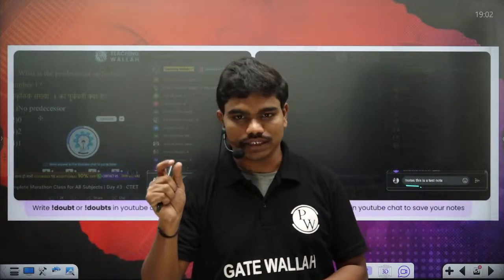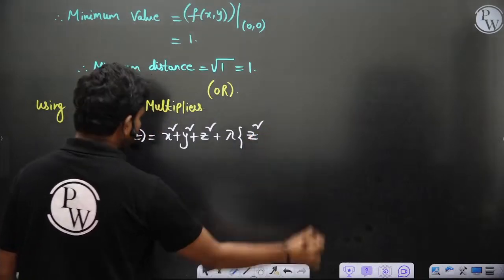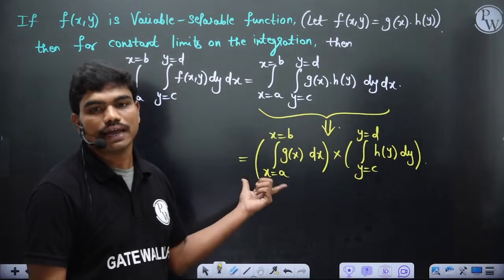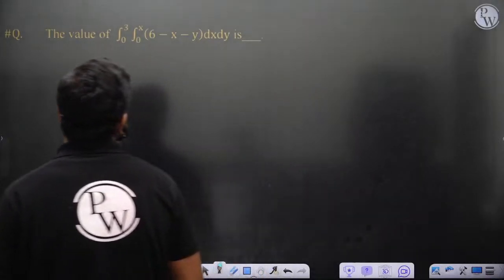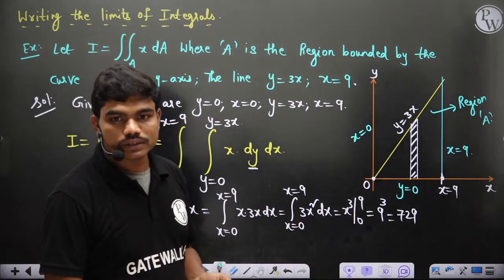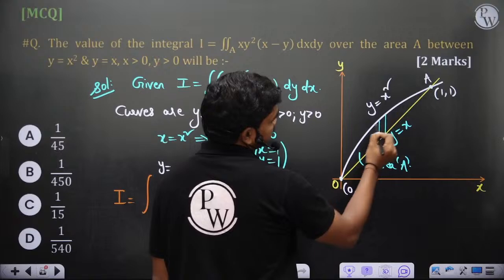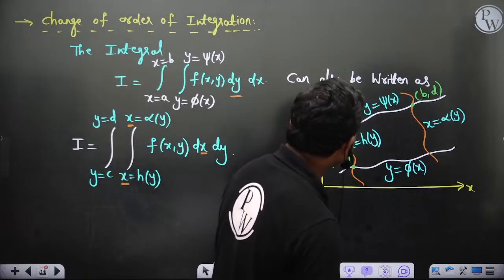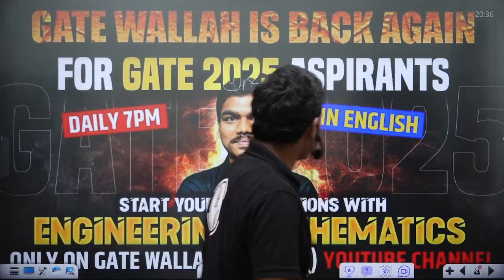Engineering Mathematics 10 | Multiple Integrals 2.0 (Part 02) | All Branches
Welcome to our Engineering Mathematics series! In this video, we explore the fascinating world of Multiple Integrals, a critical topic for all engineering branches. Whether you're in mechanical, civil, electrical, or any other field of engineering, understanding multiple integrals is essential for tackling complex problems in your coursework and future career.